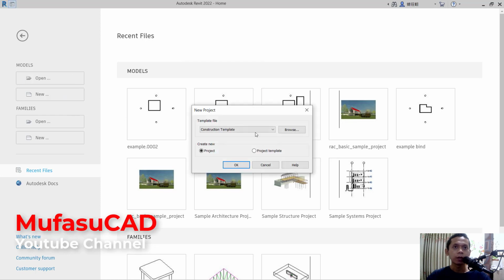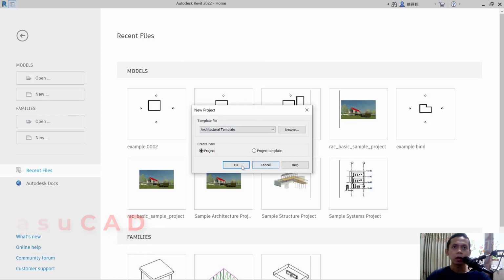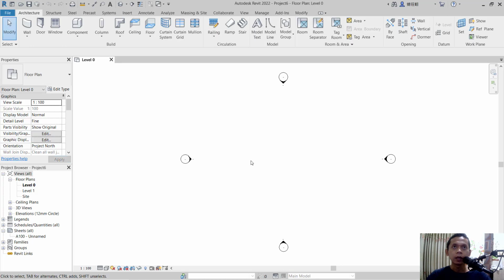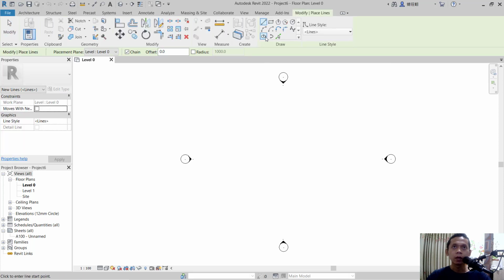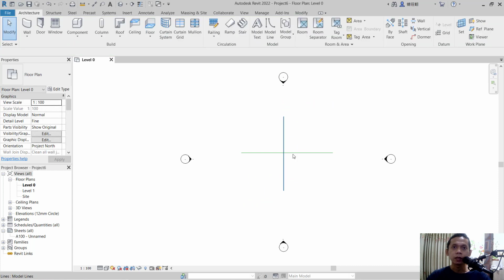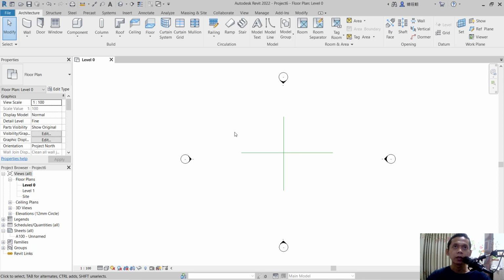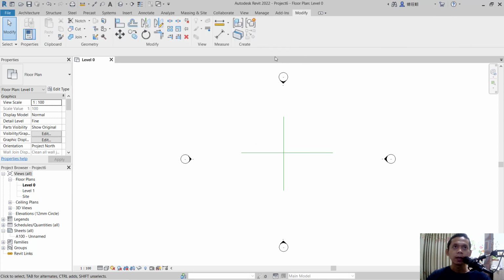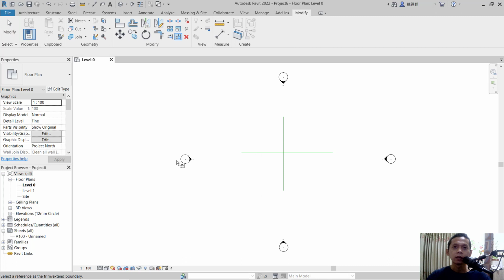Autodesk Revit How To Trim Between Two Lines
Learn revit basic tutorial for beginner how to trim or cut lines object